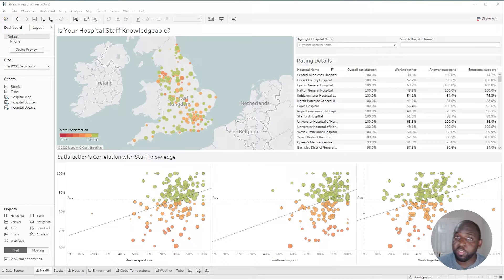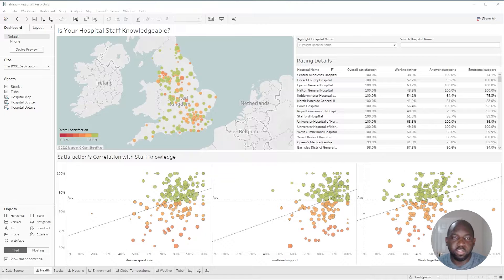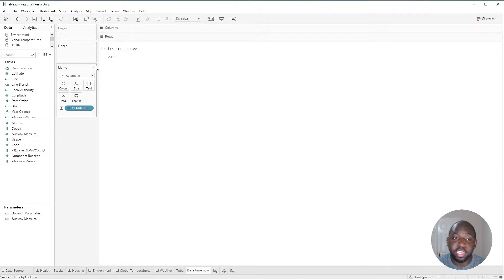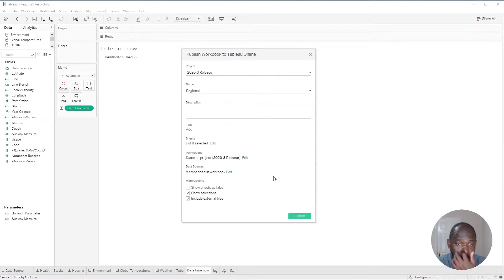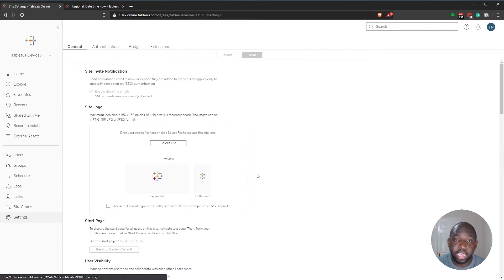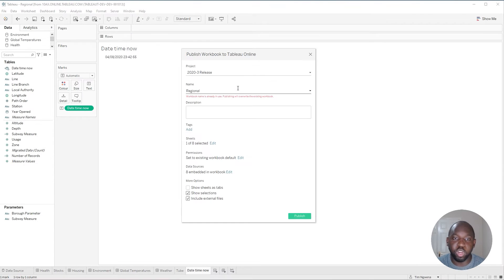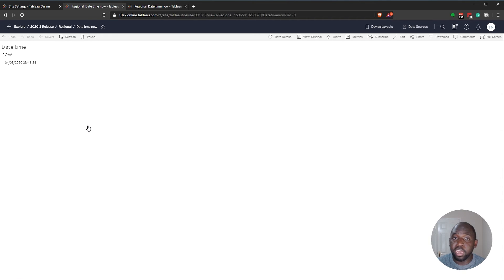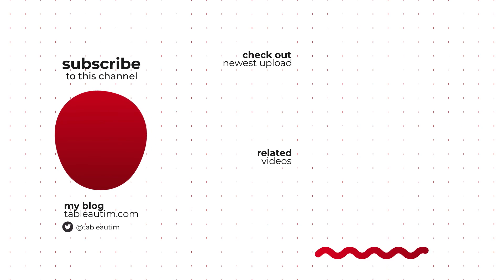Site specific timezone in Tableau Server & Tableau Online 2020.3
Tableau release note:
This feature solves the issue where extract-based workbook shows different results for Now()/Today calculations on Desktop and after publishing to Online/Server if different time-zones are used in Desktop and Online/Server.